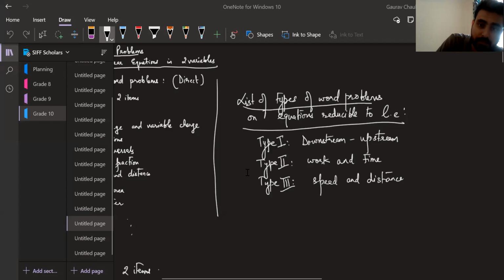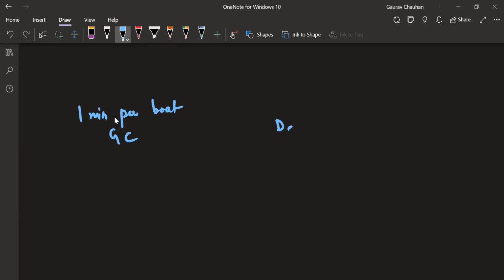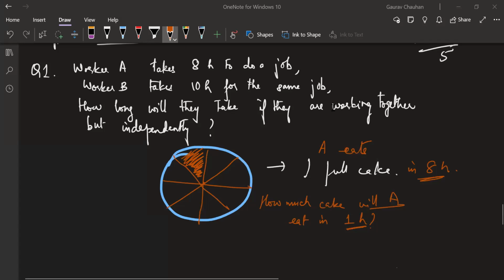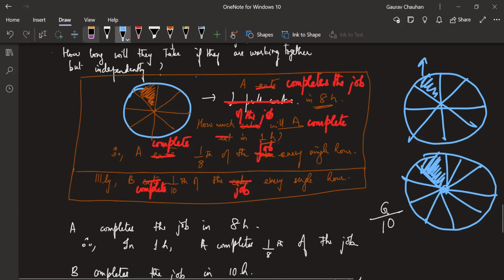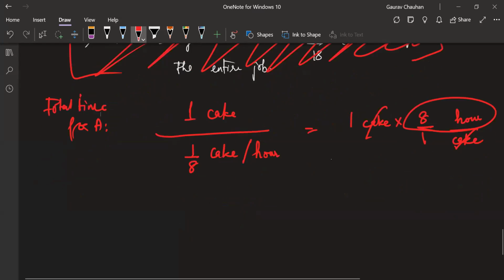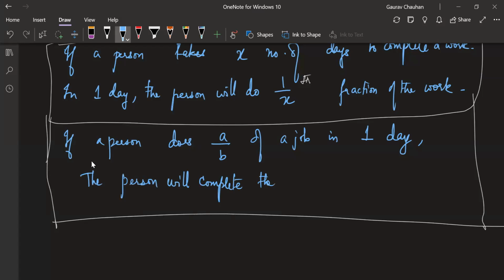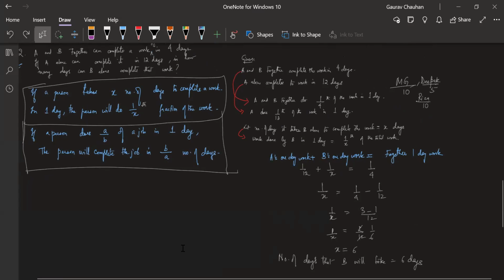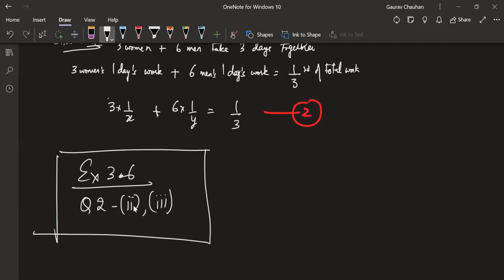Word Problems using Linear Equations - Time and Work